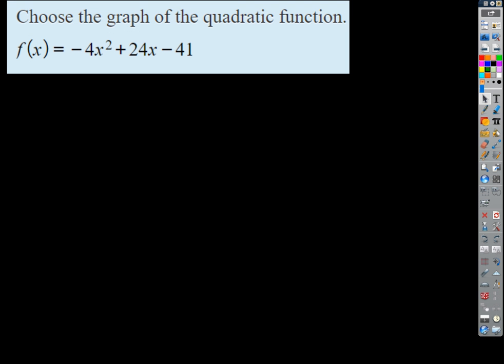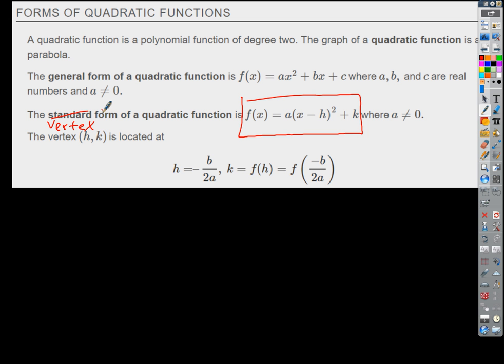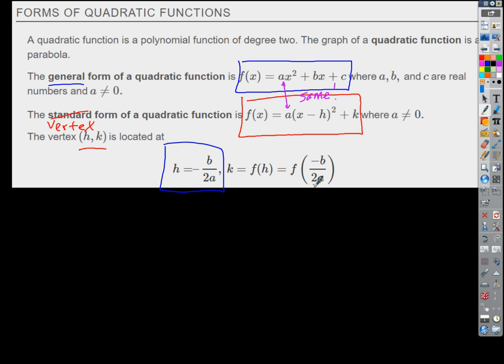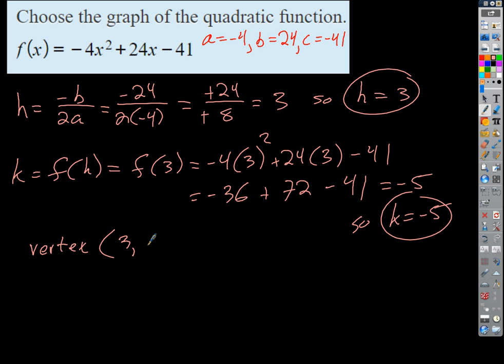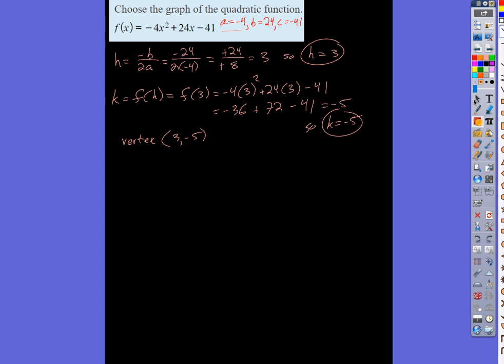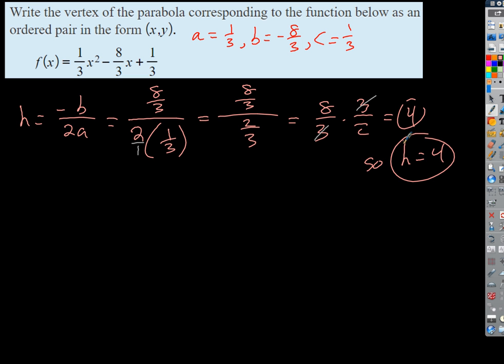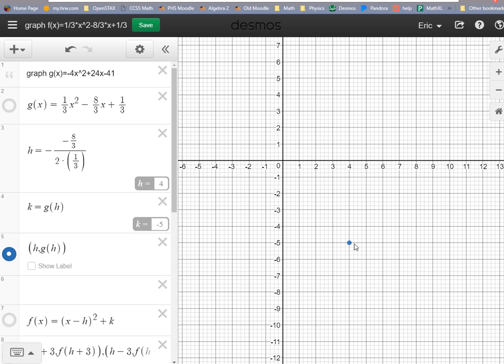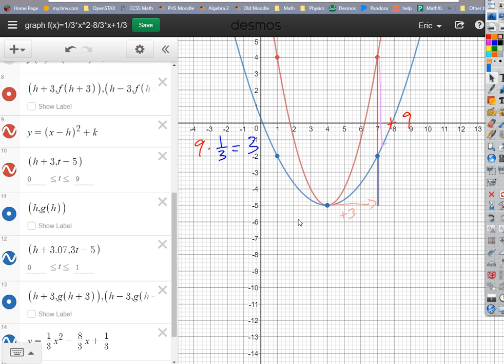2017 11 30 Quadratic Functions in Gerneral Form p7